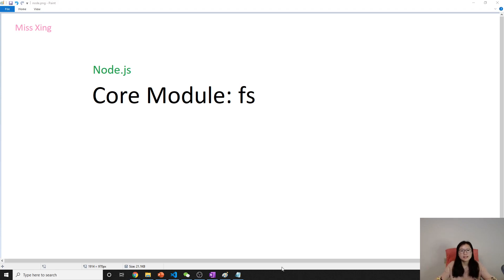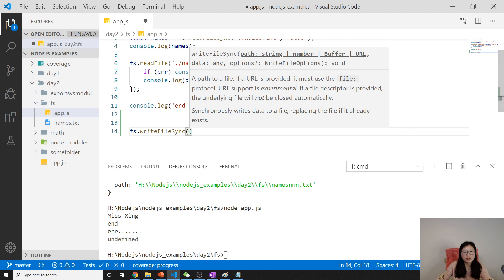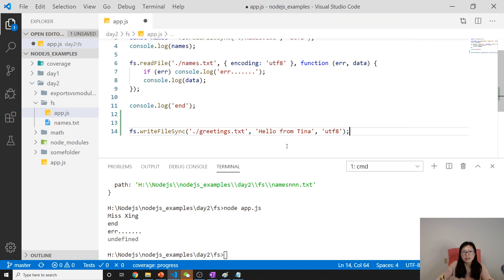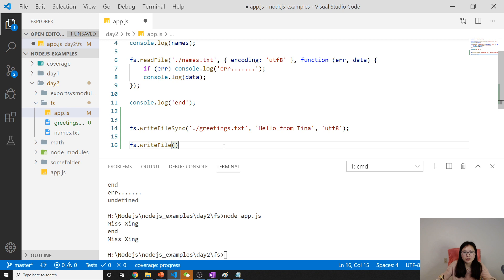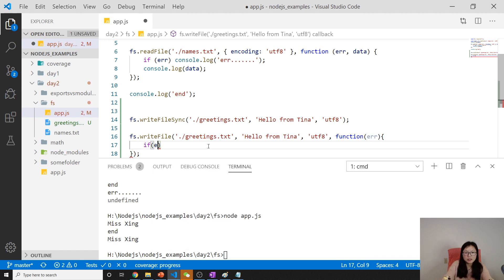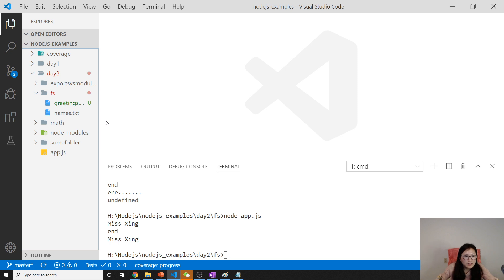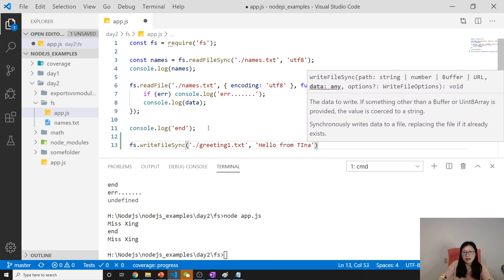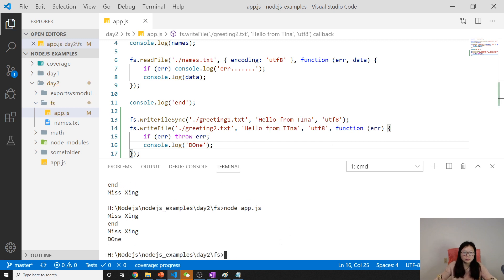Node.js - Core Module fs: write file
In this video, show you how to use Node.js write to Files.